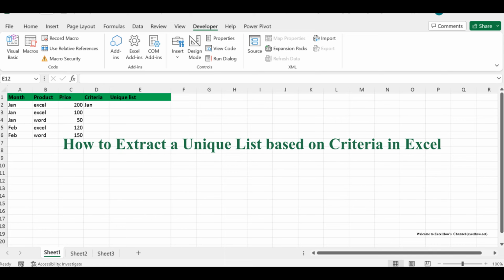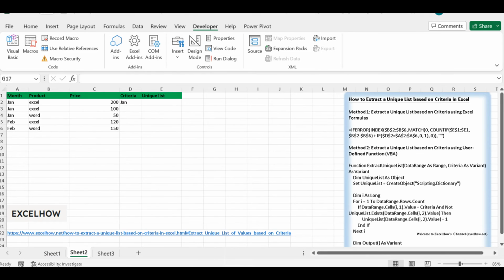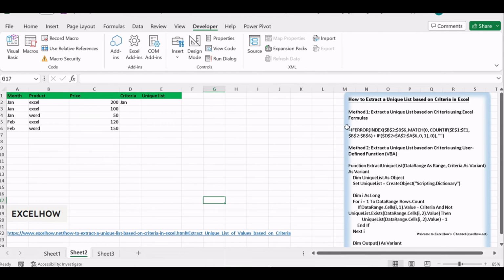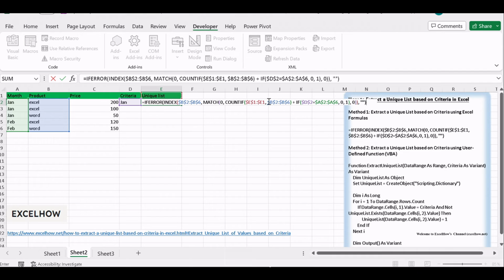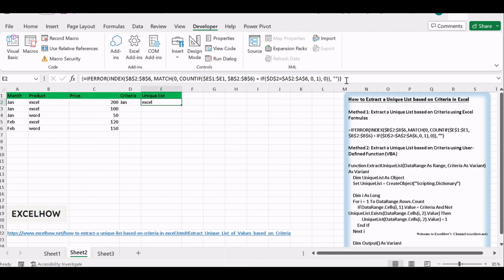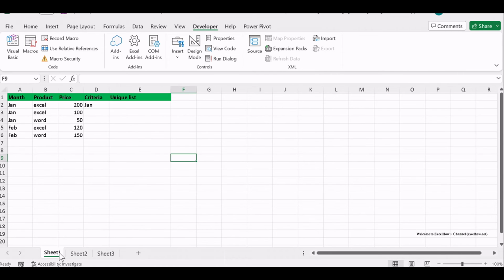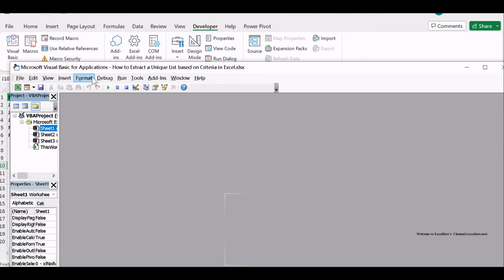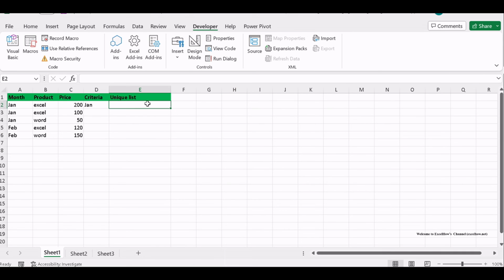How to Extract a Unique List based on Criteria in Excel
In this video, we'll explore not just one, but two methods to achieve this. The first method involves using Excel array formulas with INDEX, MATCH, IF, and COUNTIF functions. The second method employs a user-defined function created with VBA code.

Time Stamps
00:00:34 Method 1: Extract a Unique List based on Criteria using Excel Formulas
00:01:31 Method 2: Extract a Unique List based on Criteria using User-Defined Function (VBA)